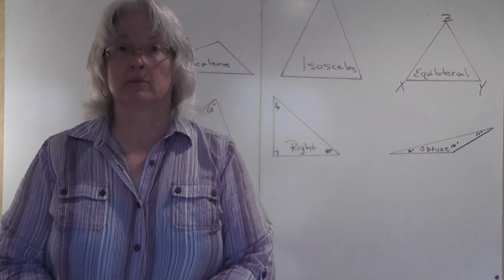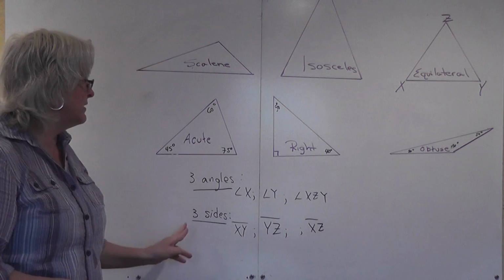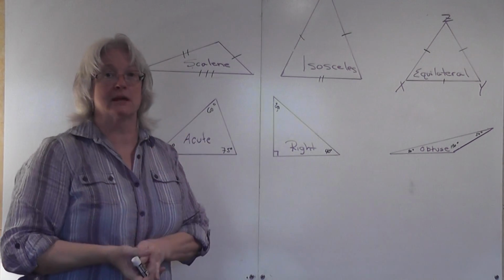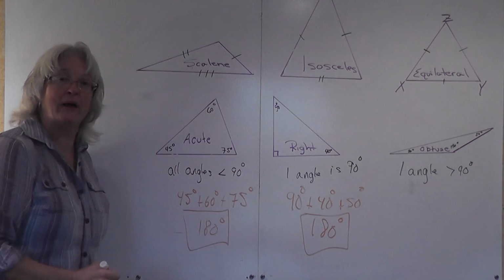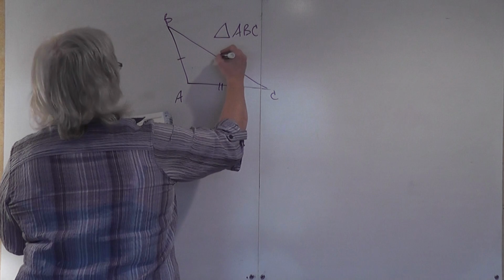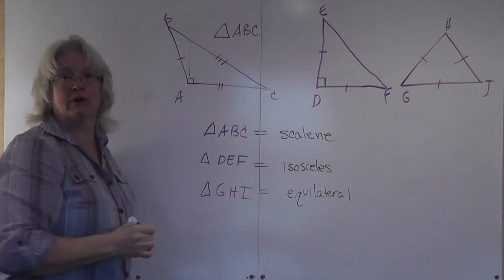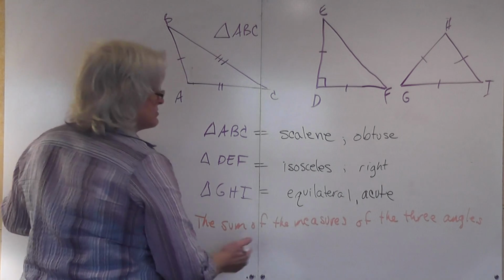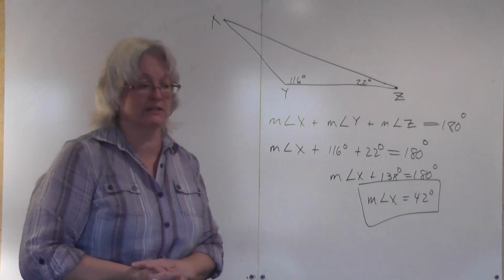BJU Pre-Algebra Section 11.5 Triangles